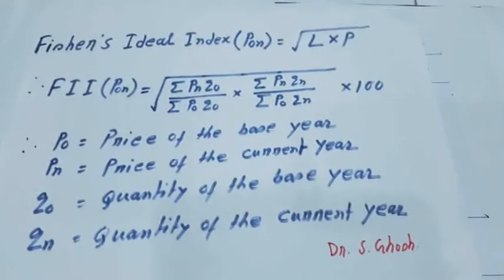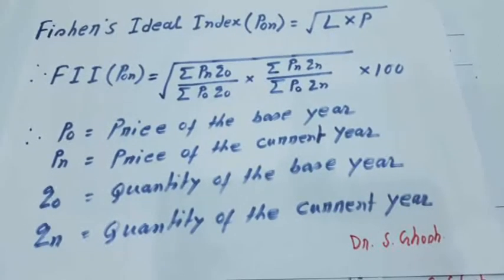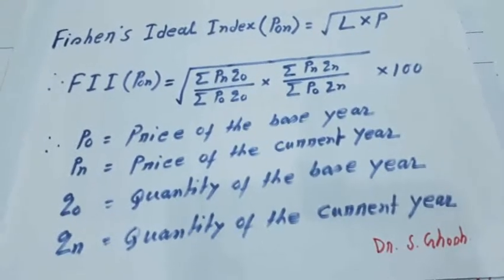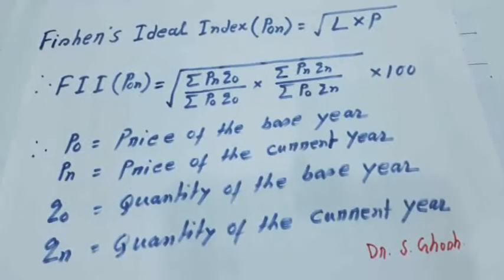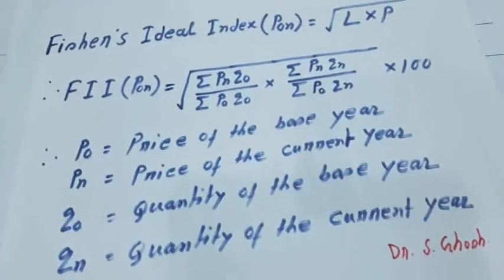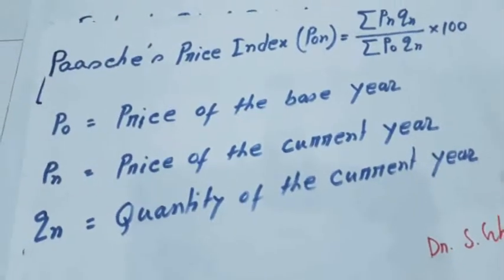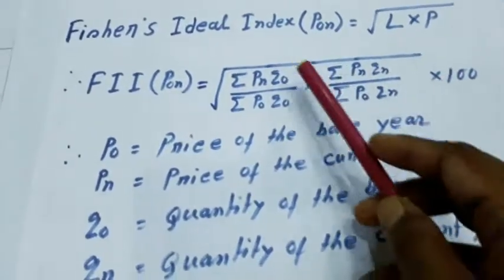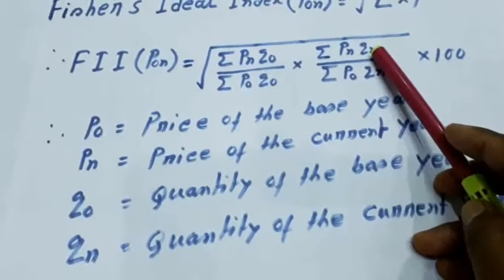Fisher 's Price Index by Dr. Subrata Ghosh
Dr.Subrata Ghosh